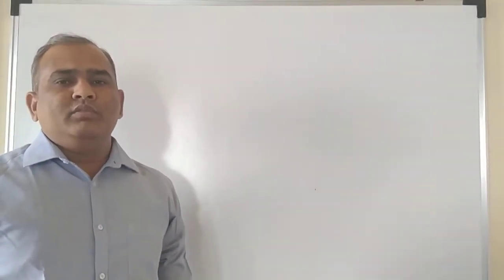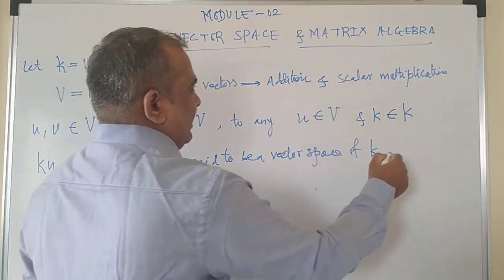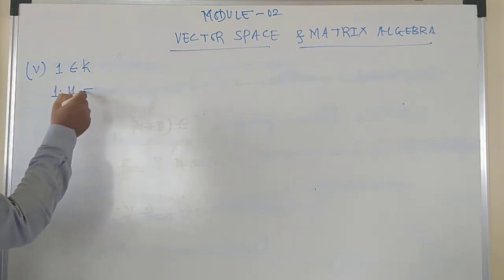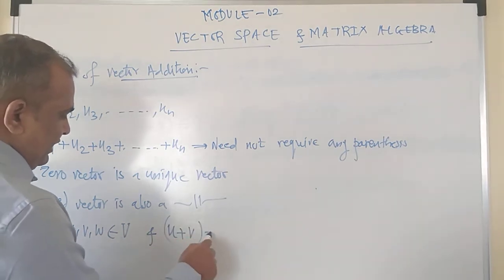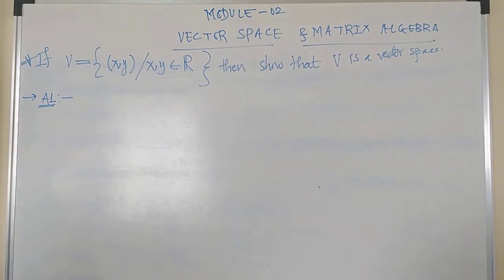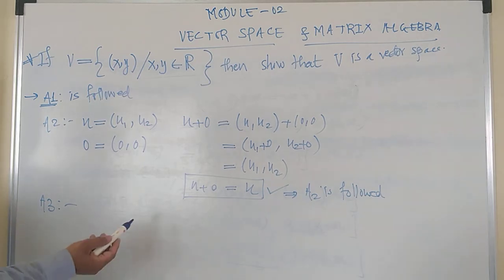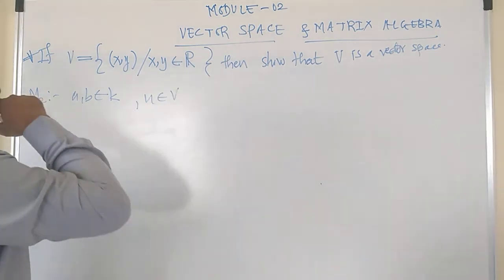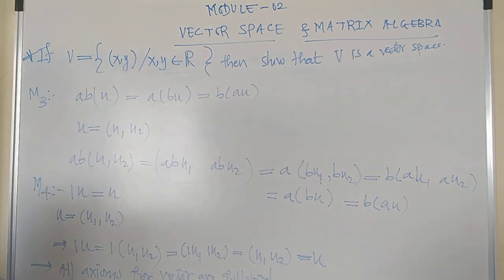MSc-I MMP M2 L1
Vector Space, It's Axioms, Properties & example